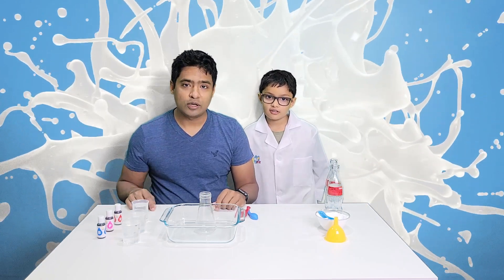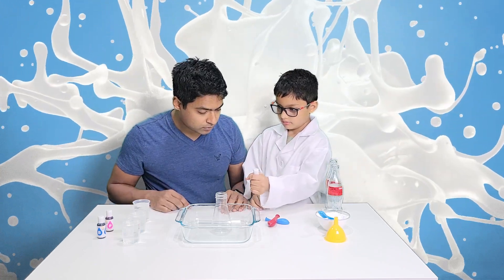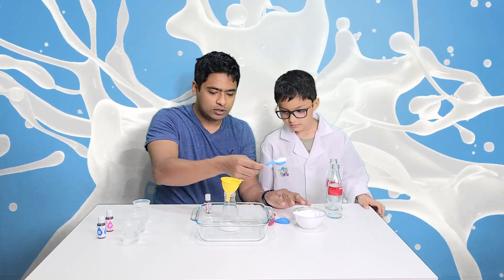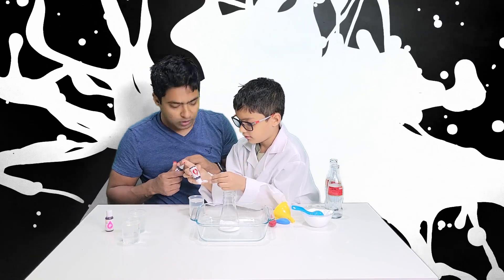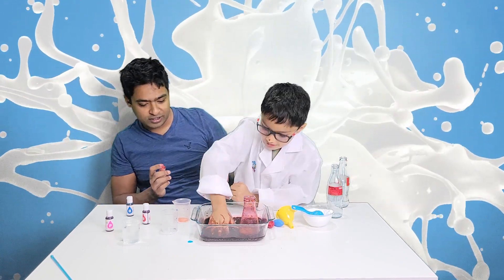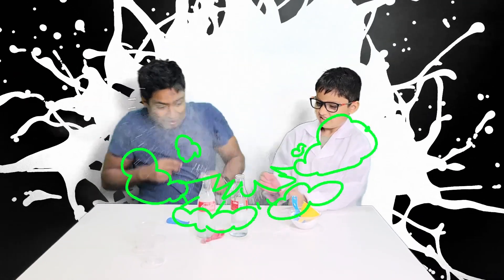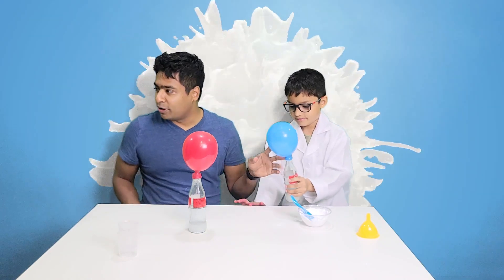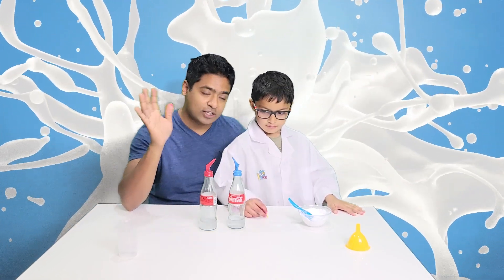Ayaans Science Experiment With Dad Gone Wrong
High five, Friends! I'm Ayaan, and this is my channel "Ayaans Unlimited Fun Time!" Here you will see interesting Kid's videos: Toys unboxing, Challenges, Traveling, Vlogs, Fun time with family, Playing with my dog, Playing video games, Outdoor fun activities, Science experiments, Cooking, and lots of Entertainment.